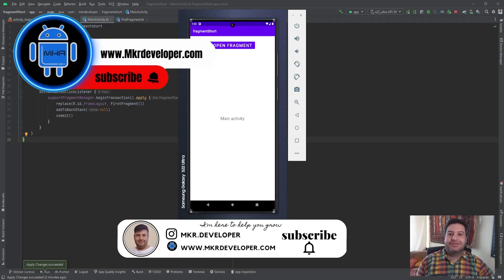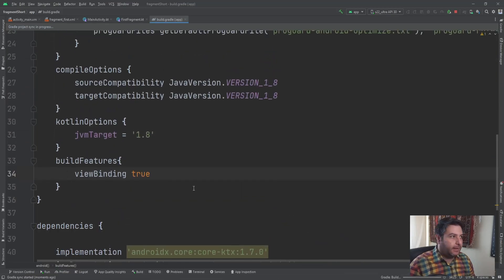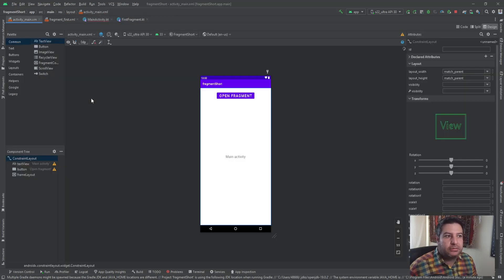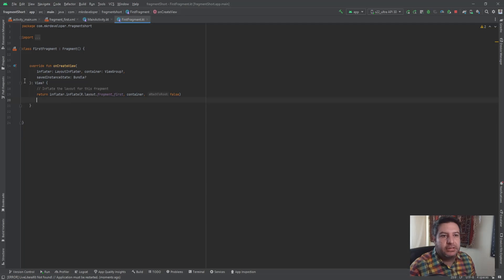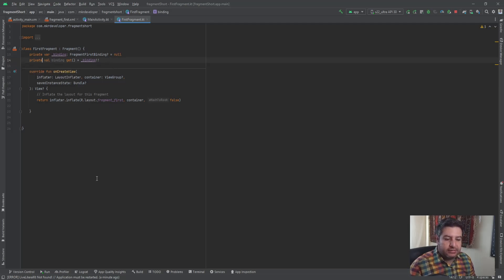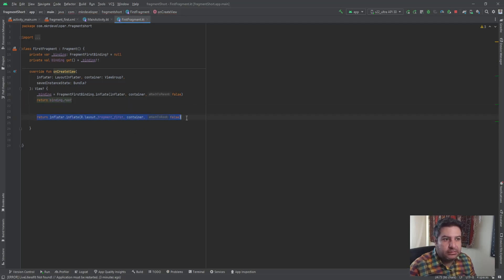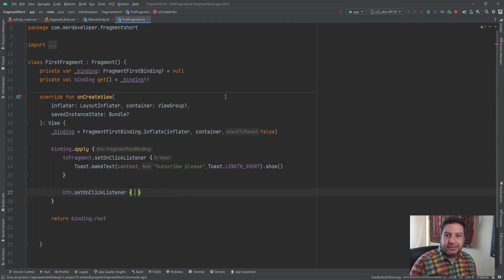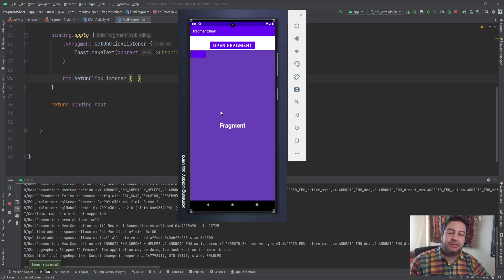View Binding in fragments in Android Studio | Kotlin.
In this video, I will show you how to use view binding to initialize the widgets instead of findViewById in both activity and fragment.

Timestamps:
00:00 Introduction
01:03 Build.Gradle
01:53 Defining binding in the Main Activity
04:23 Defining binding in the fragment
10:33 Testing the app
11:29 Ending